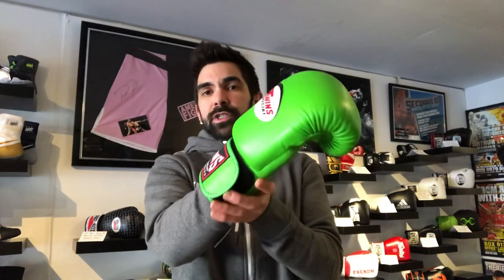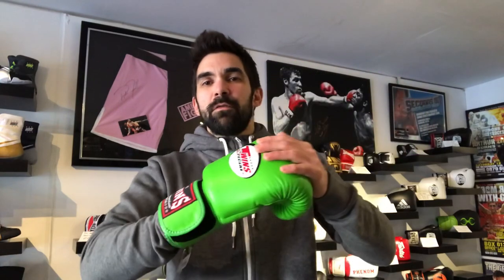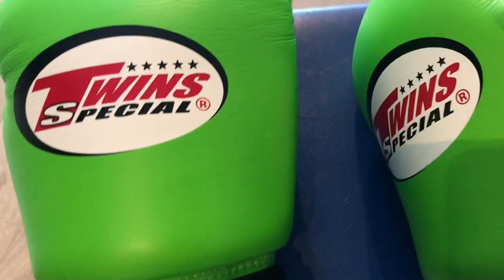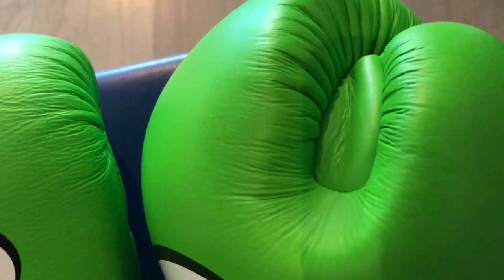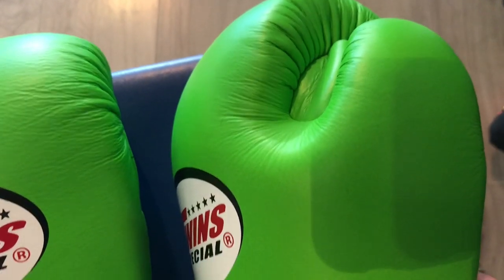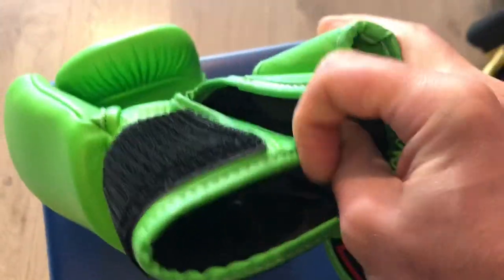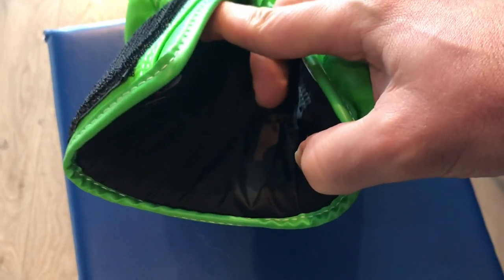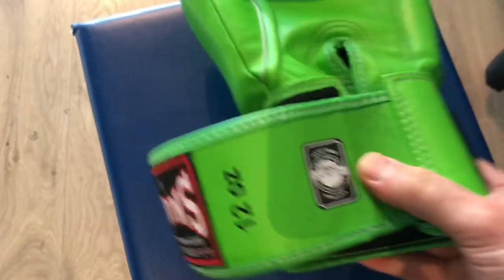Twins Boxing Gloves Review - Industry standard boxing gloves for Muay Thai or Boxing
In this review we look at the world famous Twins boxing gloves and the pros and cons of what are industry standard boxing gloves 🥊🇹🇭

👉 Facebook - Seconds Out Fight Store